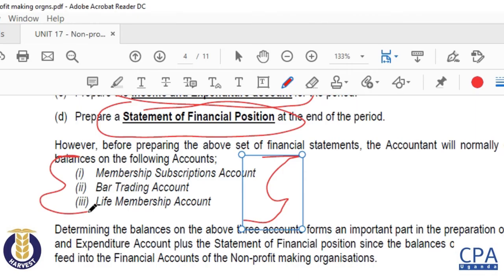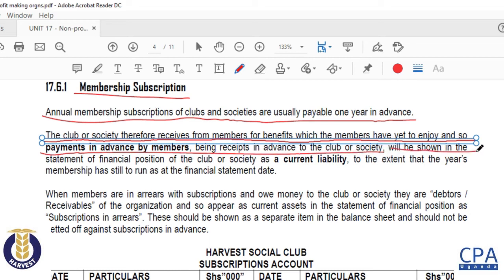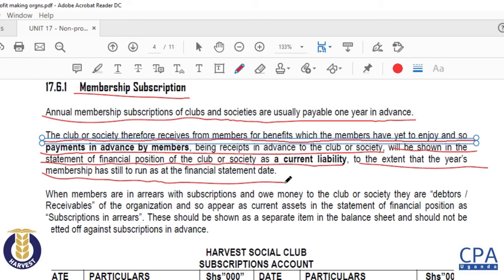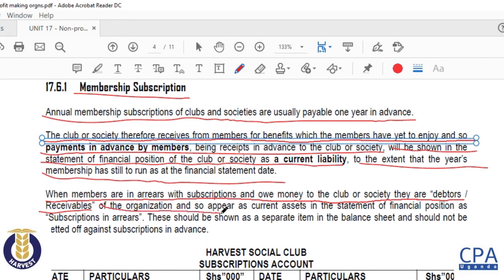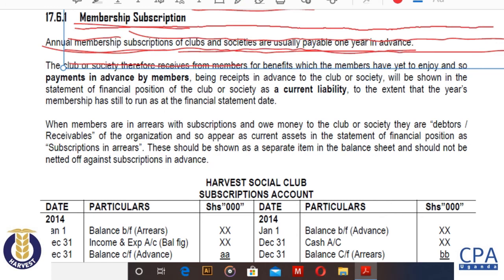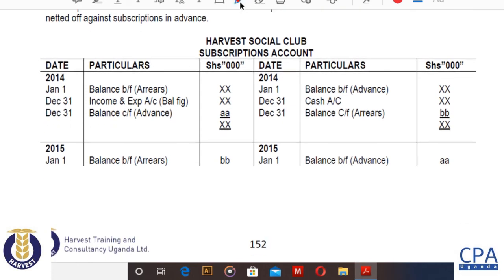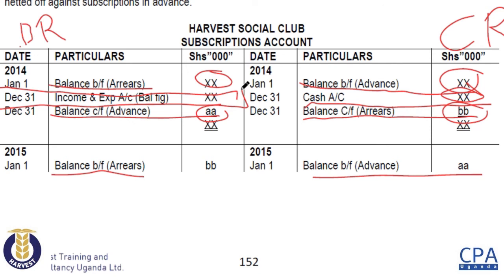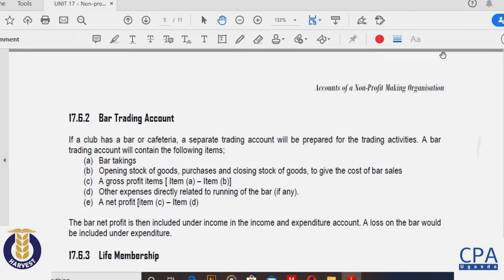The Subscriptions Account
A brief video presenting a discussion on the preparation of a Subscriptions Account (Ordinary Subscriptions) for a non-profit making organisations.